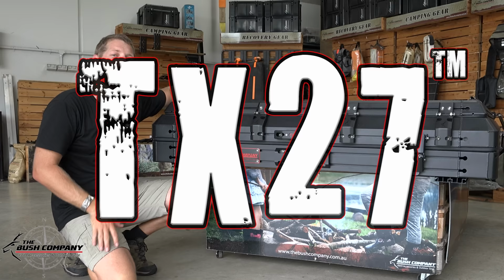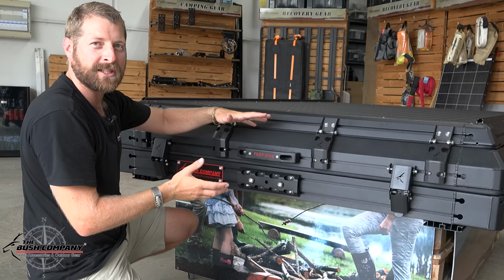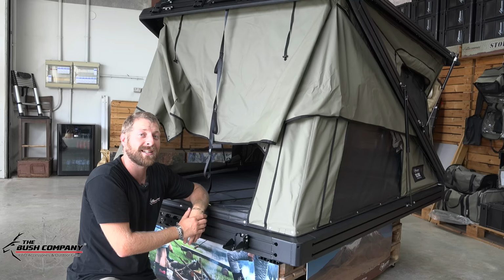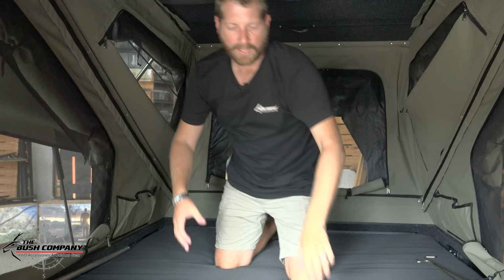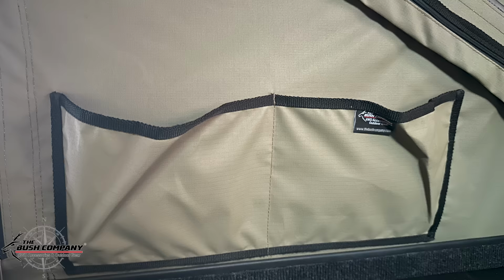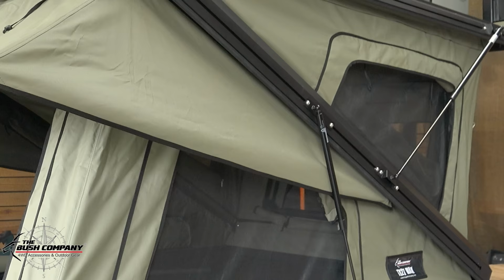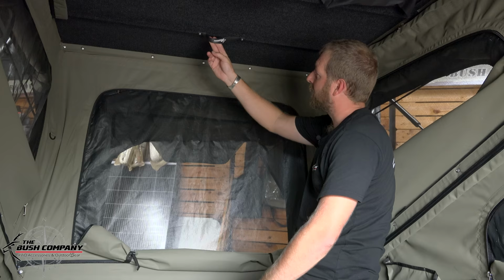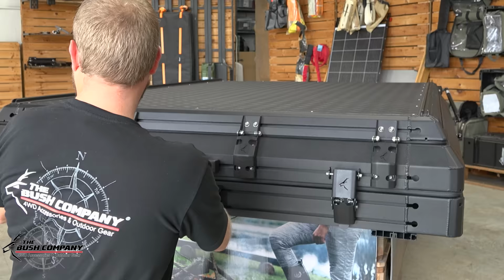TX27™ Hardshell Rooftop Tent Range - The Bush Company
The TX27™ Hardshell Rooftop Tent range from The Bush Company are the industries leading double action hardshell rooftop tents providing ultimate comfort, design & convenience.  There are two tents in the range, the standard TX27™ which is 1.4m / 4' 7.1", and the larger TX27™ MAX which is 1.6m / 5'2.9" wide.

The tents have 310gsm (+/-10%) double skin canvas, 6 doors/windows providing near panoramic views & 5sqm of ventilation, front and rear rainflies, plenty of room for all your bedding. Why wouldn't you want this tent?

The TX27™ range of tents can be set up/packing down in 90 seconds, and incorporate The Bush Company's many years of experience in aluminium fabrication and first hand experience in touring/camping.

The double action roof makes the TX27™ range of tents makes them very spacious inside with 1.35m / 4'5.2" internal roof height throughout the length of the tent.  Plus you will get a great nights sleep on the 80mm / 3.15" thick mattress which is double layered with super high and medium density foam, enclosed in a breathable and removable canvas cover. When closed there is 190mm / 7.5" of space inside so you can leave all of your bedding and more inside the tent when you pack up.

Like the walls of the tents that are double skinned with 310gsm (+/-10%) canvas, the 3 large entrance points at the front and sides of the tent, and all the windows have an inner & outer canvas cover with a midge mesh screen in between.  All the entrances and windows have high quality YKK zippers.

The electrical package provides a 12V Cig socket outlet and twin USB sockets mounted on both sides of the tent as well as a moveable tri-colour rechargeable LED light. The connection to your vehicles power is via 50AMP Andersen plug mounted beneath the tent on the left side.

With the TX27™ tent range, there is  need to compromise losing your roof loading space; the tents' roof can hold up to 75Kg / 165lbs in the closed position and will still fully open and remain open with up to 35Kg / 77lbs mounted on the roof.  There are high profile automotive rubber weather seals around both the lower and upper lids of the tent, preventing dust and water ingress when closed.  The standard TX27™ weighs 122Kg / 269lbs, and the TX27™ MAX itself weighs 133Kg / 293lbs and is ideally suited to larger vehicles, camper trailers or toy haulers.

Whether you are looking for your first rooftop tent or upgrading your existing setup, the TX27™ Hardshell Rooftop Tent will leave you knowing that you made the right choice.  The full specifications of the TX27™ range of tents are available our website.